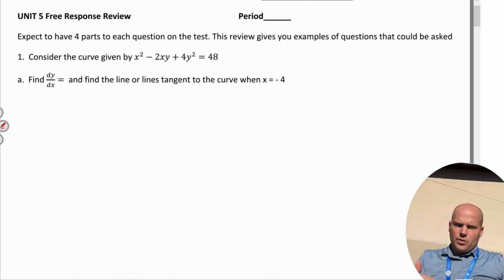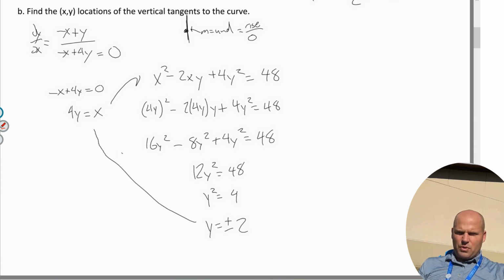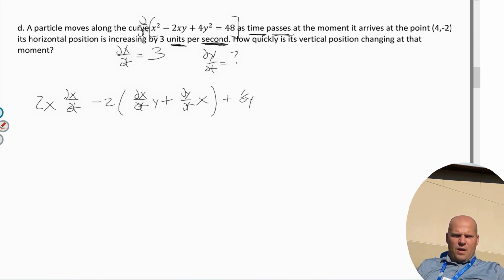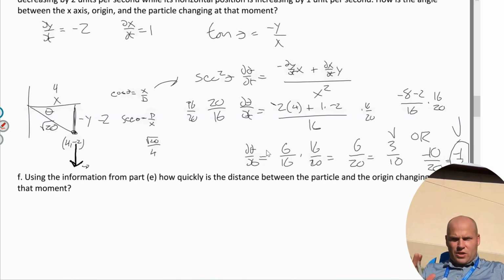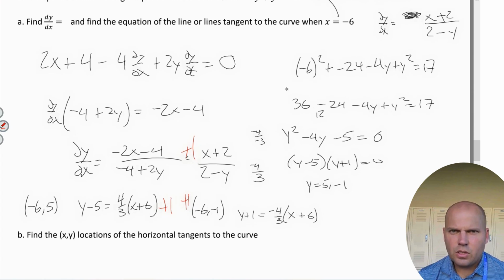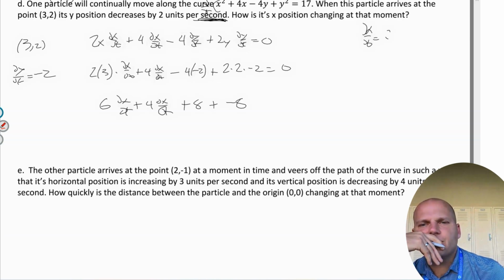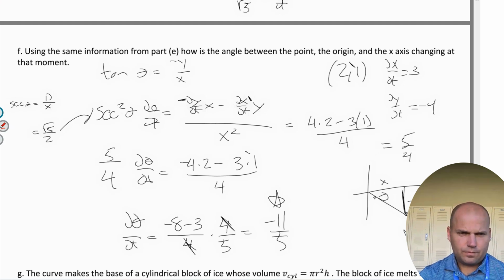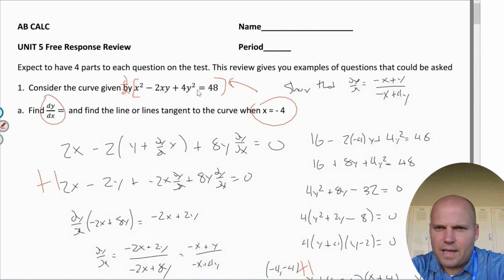AP Calc - Implicit Derivative / Related Rates Free Response Multi part questions